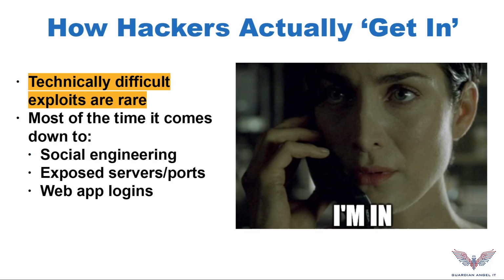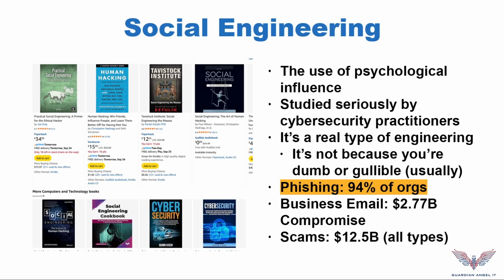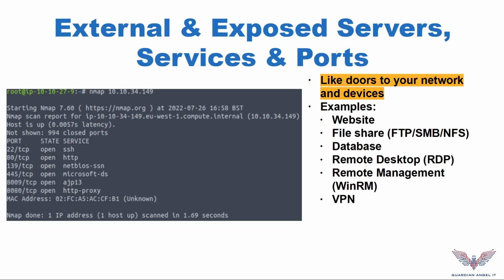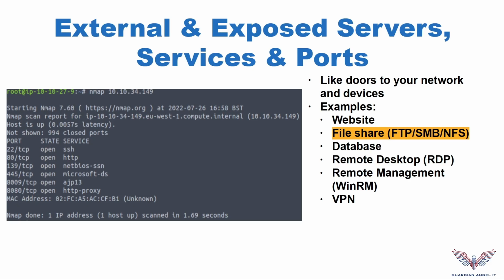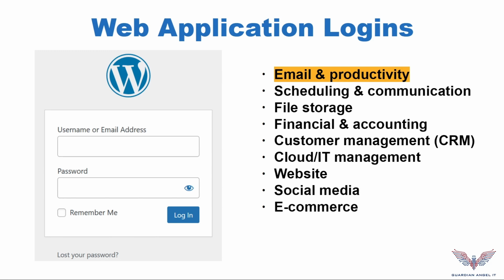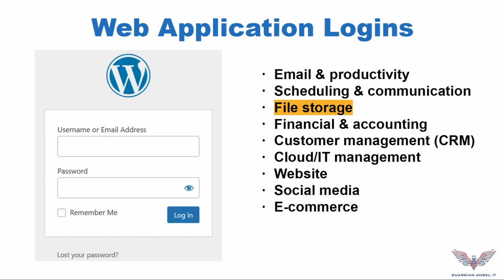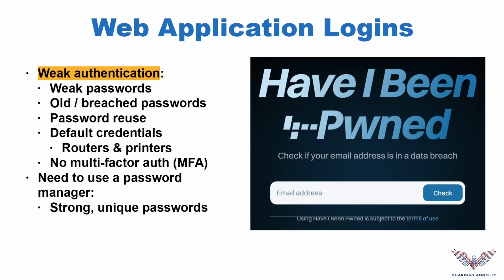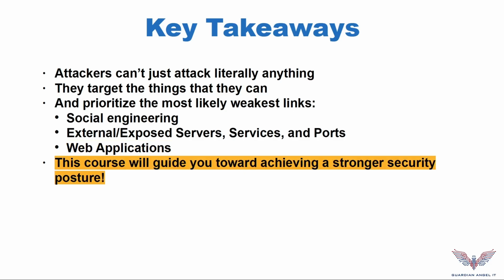How Hackers Get In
Hackers don’t need to break down your door — they look for the easiest way in. And for small businesses, those entry points are usually hiding in plain sight. In this video, we’ll cover:

✅ Why protecting initial access is the most important step toward improving your security posture
✅ The role of social engineering — why people, not firewalls, are often the weakest link
✅ How open or exposed servers, services, and ports make you a target
✅ Why web application logins like email, cloud platforms, and social media are prime attack vectors

Understanding these common entry points is the first step to protecting your business. Once you know how attackers get in, you’ll know how to stop them.

🔐 Want to go deeper? Check out the FREE Small Business Cybersecurity Course

💡 Free Small Business Cybersecurity Course
This video is part of our free Small Business Cybersecurity course! Learn how hackers think, how they gain initial access, and how you can keep them out. Step-by-step, practical, and designed for non-technical business owners and managers. 100% free, no strings attached.